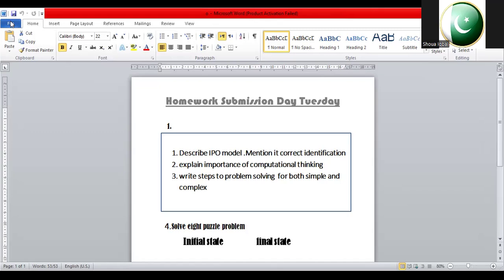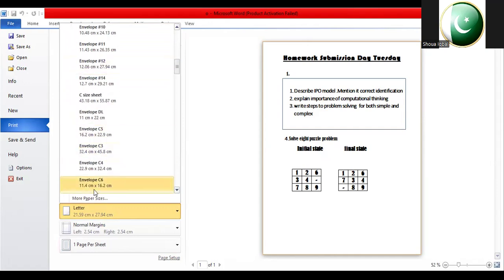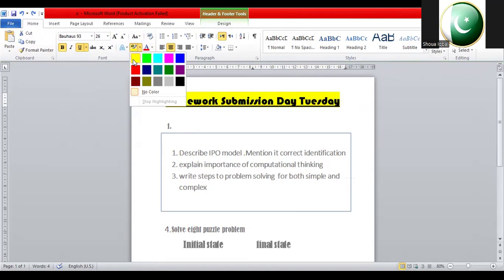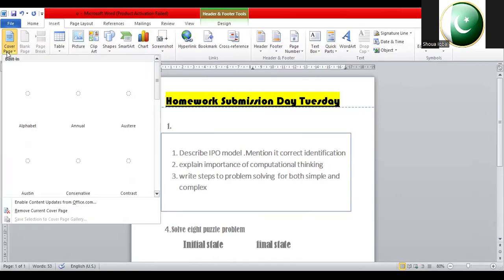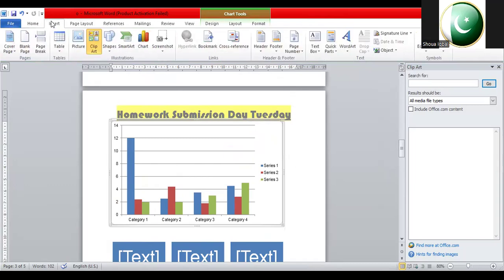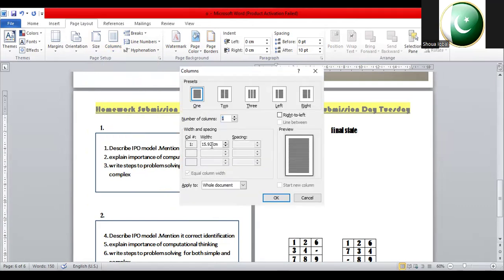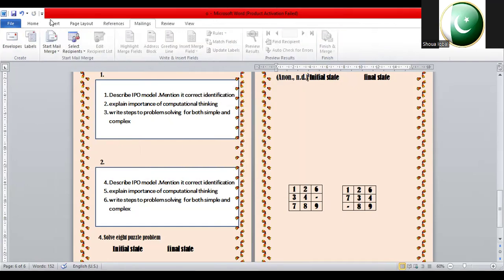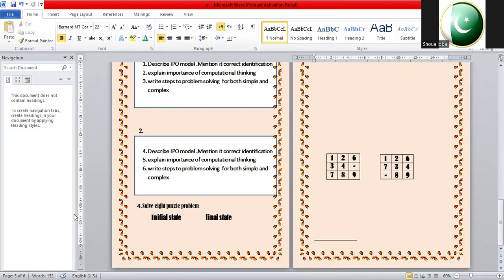Word Processing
Ribbon ,Tabs and Commands